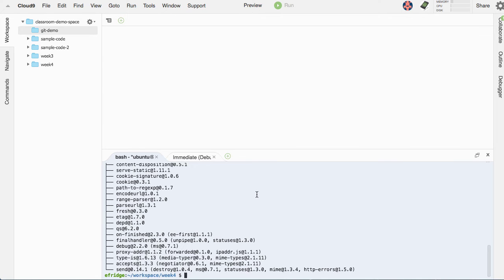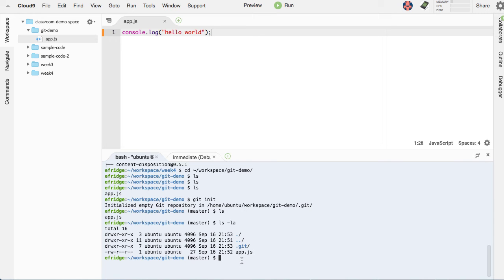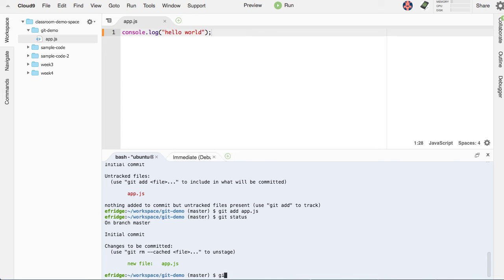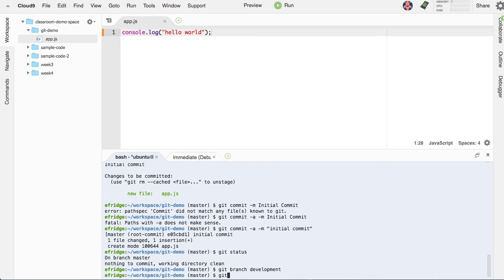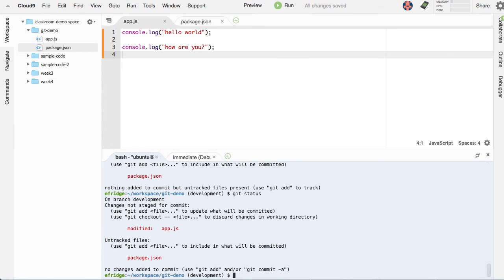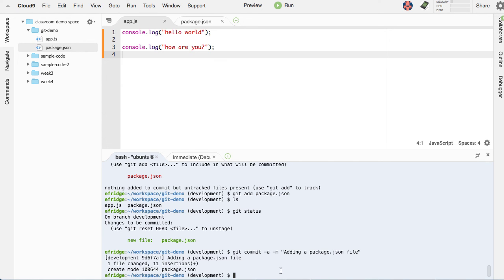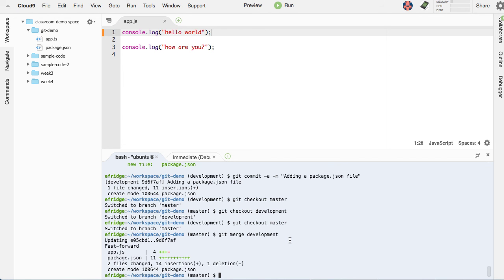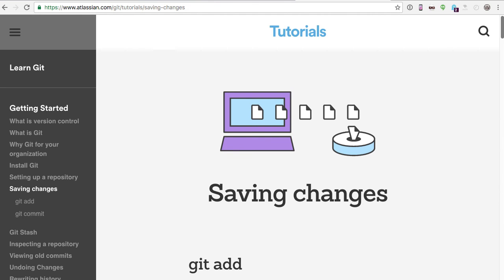Getting started with git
Using the git version control system to manage your code.